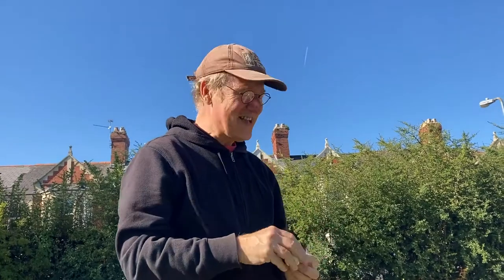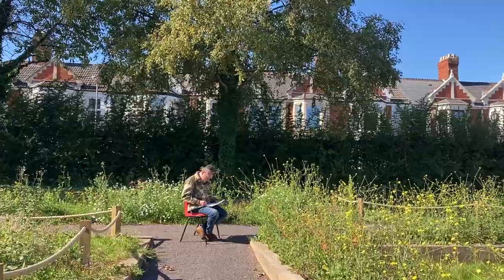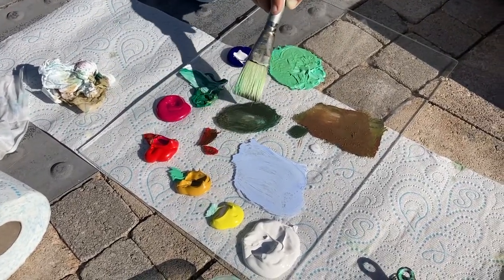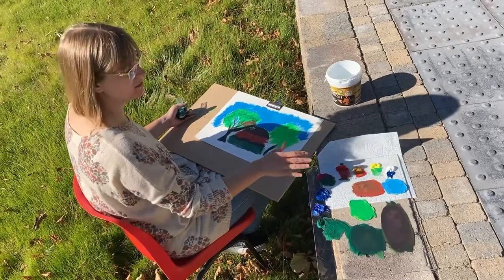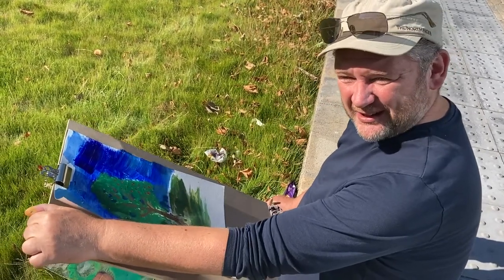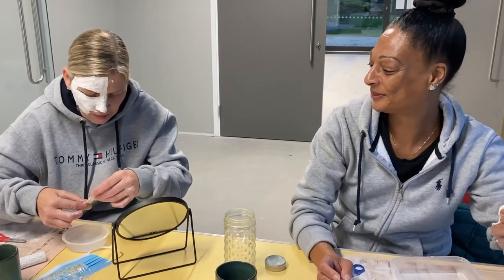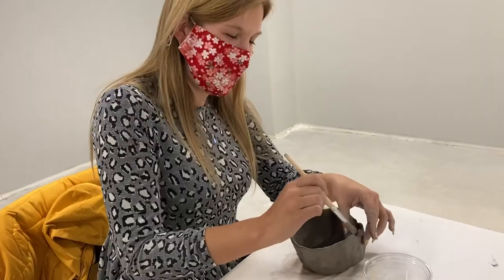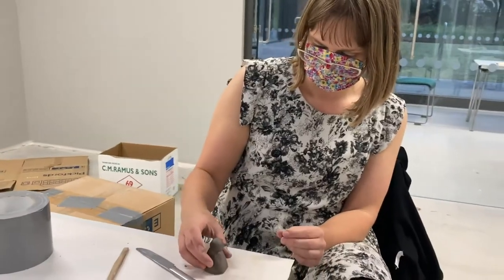Grangetown Art Party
During September and October 2020, taster workshops were held at Grange Pavilion to offer residents creative arts experiences.

The workshops offered experiences in sketching, landscape painting, working with plaster and ceramics and were lead by artists Paul Edwards, Jane Hubbard, Deborah Aguire Jones and Kyle Legall.

The aim of the project, funded by National Lottery and Cardiff Bay Rotary Club, was to bring people together who might have never experienced art before to develop a creative community in Grangetown, based at Grange Pavilion.

To celebrate the output from the Art Party sessions, an exhibition of the work is being held at Grange Pavilion from May 27th to 10th June.

This was the second phase of the project, following a community engagement art project held over the summer of 2019 in Grange Gardens to create artwork for the hoarding boards surrounding the construction of the new Grange Pavilion Community Centre and bring residents closer to the build.  The initial phase of the project was funded by Cardiff University's Community Gateway project. To find out more about the first phase of the Grangetown Art Party project,

Watch this video for a lovely peek at what's in store at the exhibition!